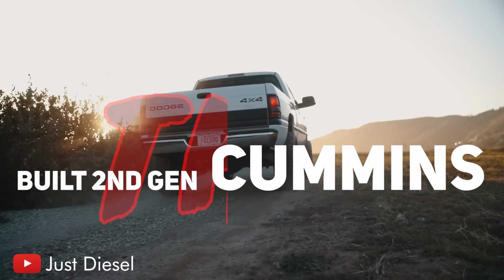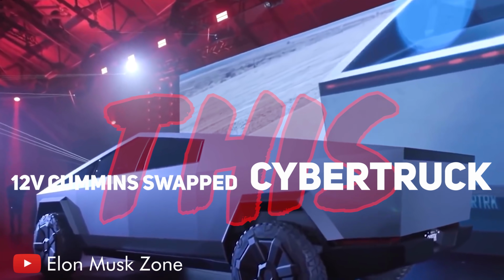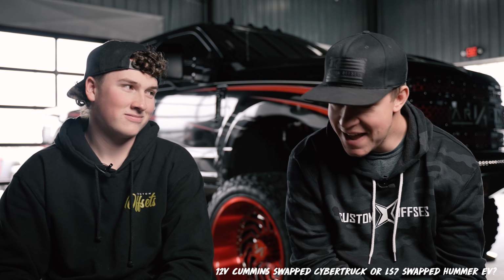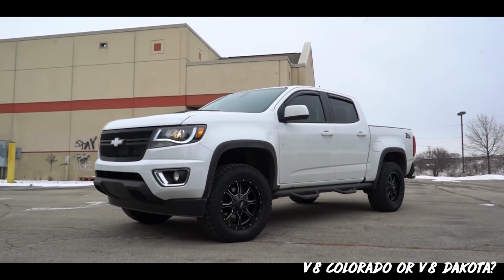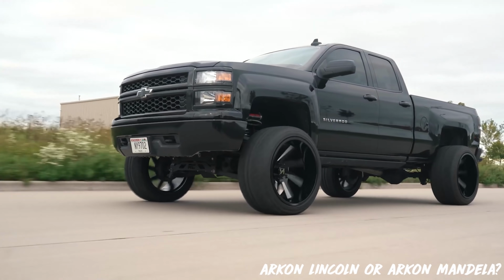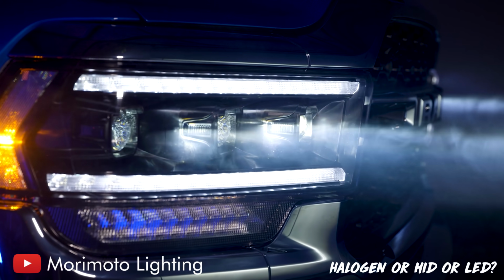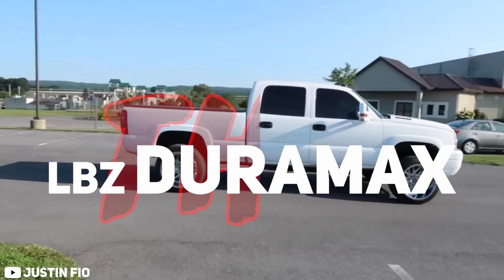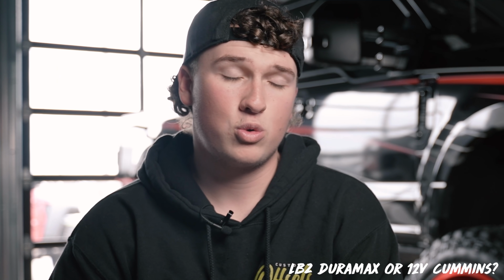12 Valve Cummins or LBZ Duramax!?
Comparing two legendary engines, Lawson and Biggs dive deep into truck lore, talk about diesel swapping a Cybertruck, which ARKON they would choose, and much more in the latest episode of This or That!! Comment your questions down below to be featured in a future episode!